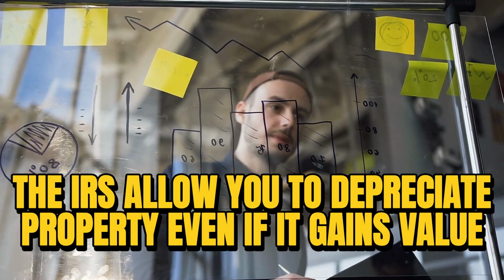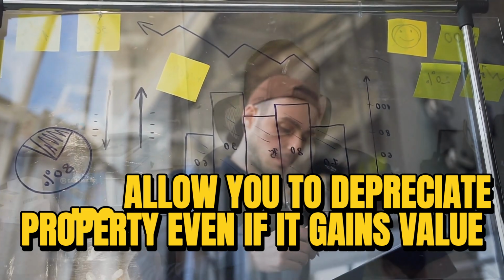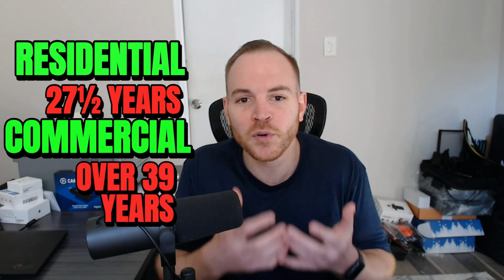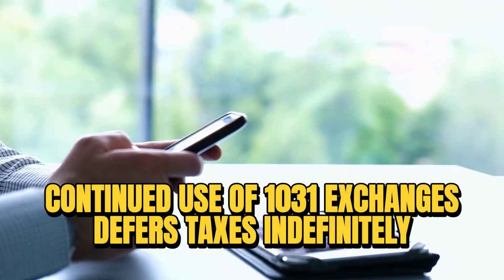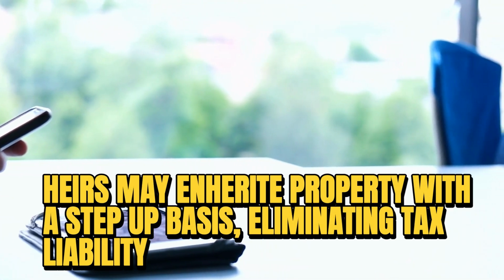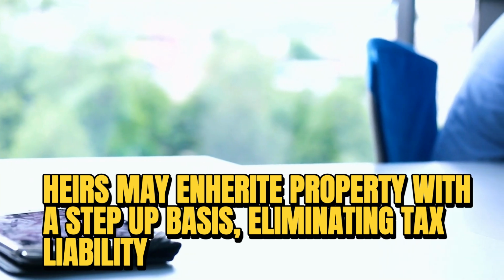How to AVOID Depreciation Recapture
Selling one of your rental or investment properties? Here is how to "avoid" depreciation recapture.

📞 Get a FREE, 30-minute discovery call to discover how you can maximize your savings

✉️ Join our free 4-Day training to avoid the Top 8 Mistakes Real Estate Investors Make

💡 Join Tax Smart Investors to get expert answers to tax questions & discover game-changing strategies that save high-income earners 5-6 figures